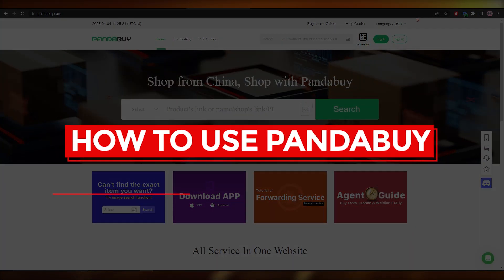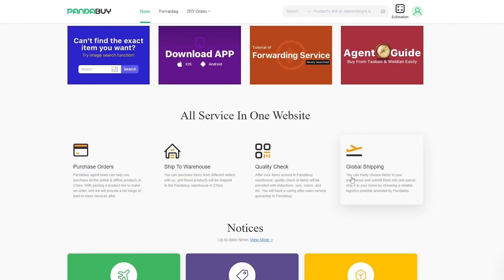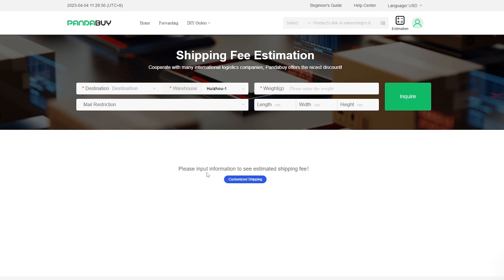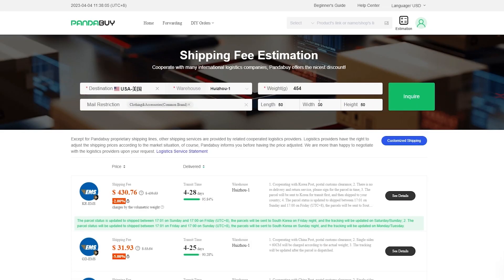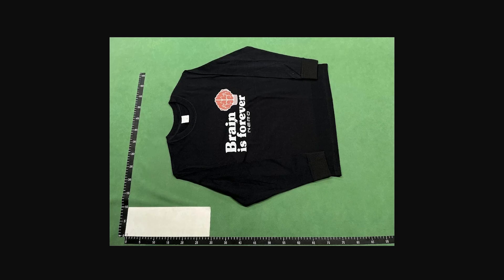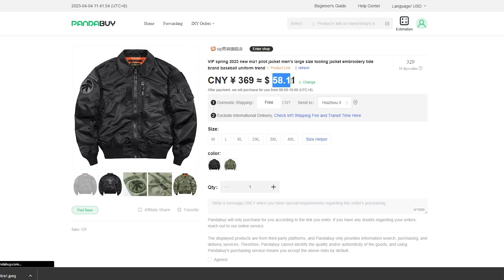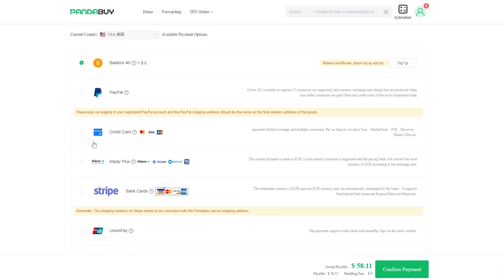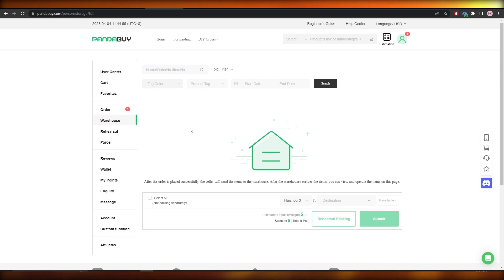How To Use Pandabuy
In this video I show you How To Use Pandabuy. Pandabuy is really easy to use and learn to use it by watching this super helpful tutorial.